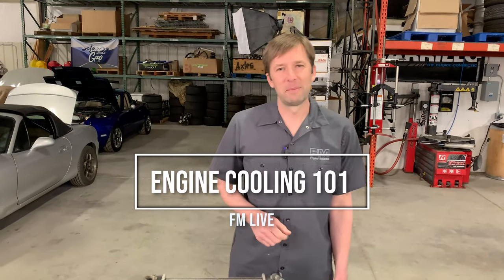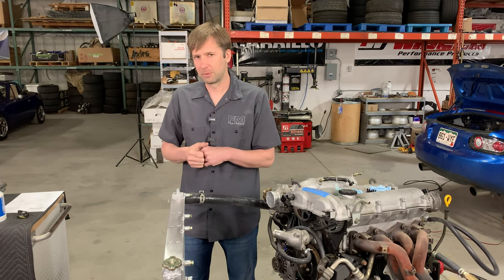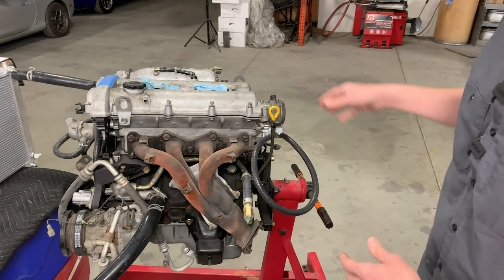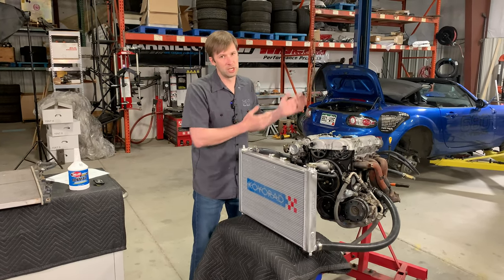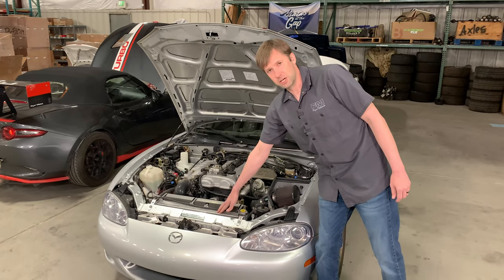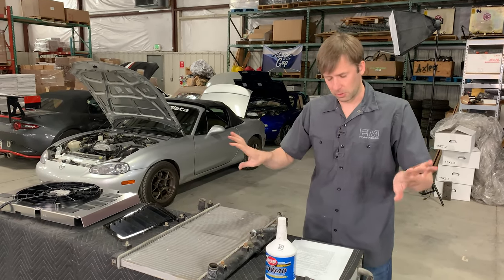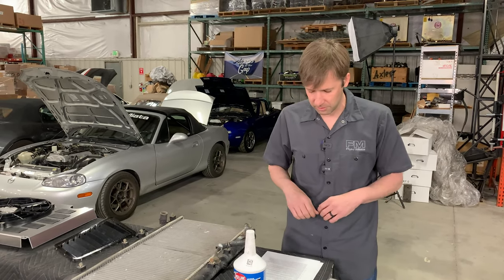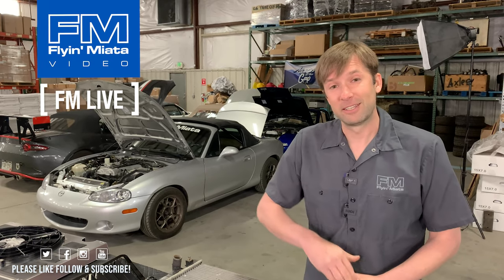Miata Engine Cooling 101 (FM Live)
The summer heat is coming. This week on FM Live, Brandon discusses how to prepare your Miata for the heat with cooling upgrades from FM. Everything from our Crossflow Radiator and coolant reroute, to airflow kits to even more aggressive measures like oil coolers and hood louvers.

0:25 - Why you don't want to Overheat
1:09 - What temp is too hot?
2:00 - How to know if you're overheating?
3:50 - Cooling System Theory
4:38 - Identifying a Cooling Problem
9:46 - Tips to Improve Your Engine Cooling
10:00 - Radiator Caps
11:05 - Coolant Reroute
13:36 - Crossflow Radiator
15:45 - Fan/Airflow Kits
19:28 - Oil Cooling
21:58 - Louvers
25:25 - Customer Questions